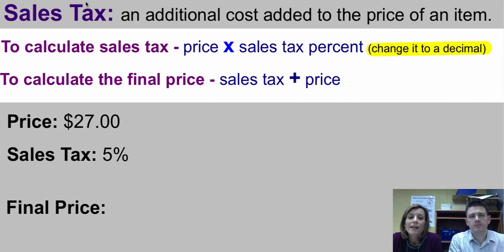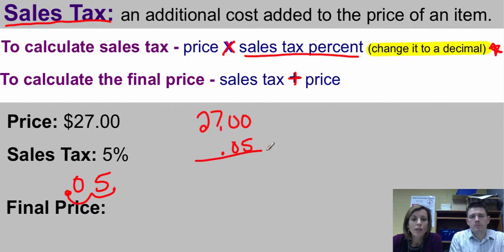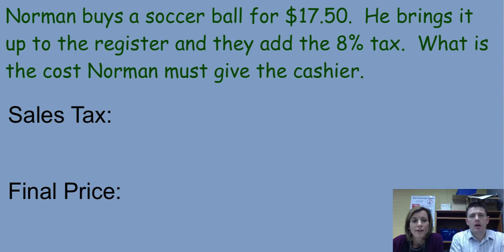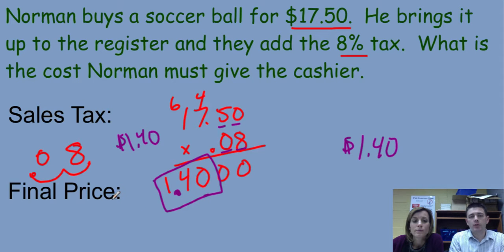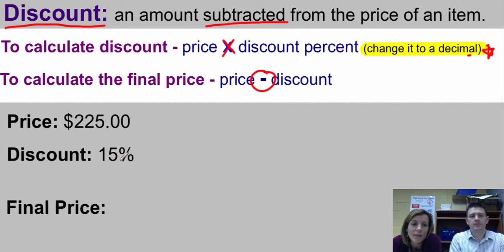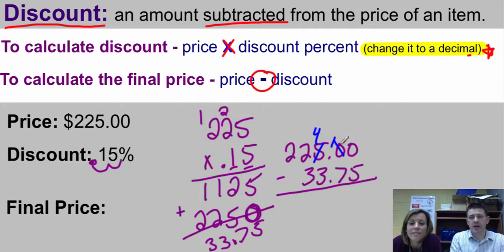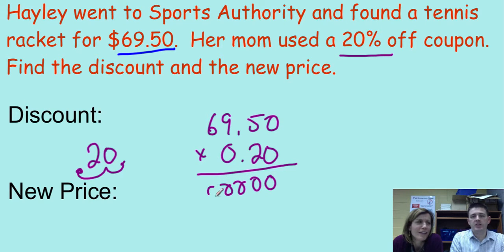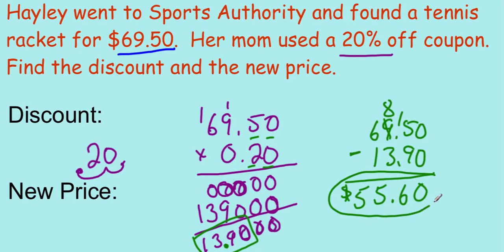Sales Tax and Discount Lesson